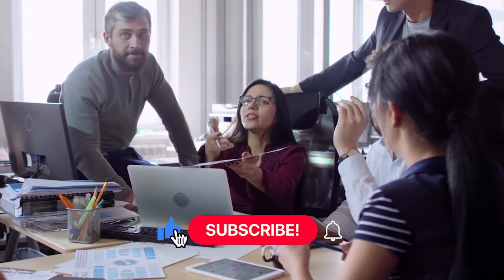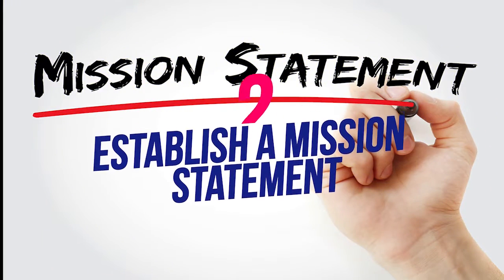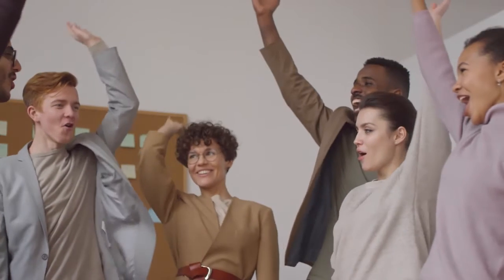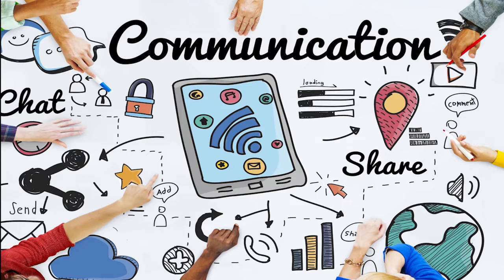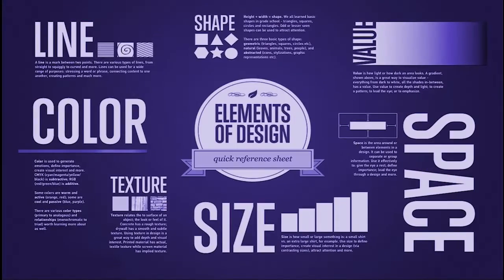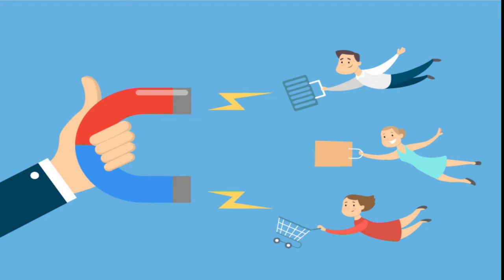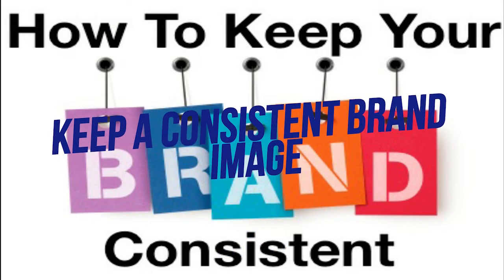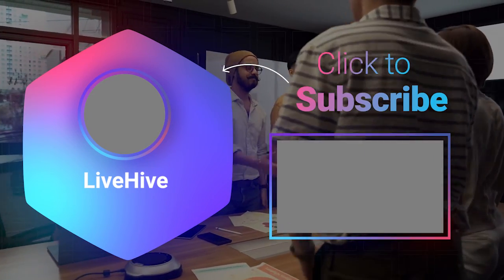How to Create a Brand Message That Everyone Will Remember?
Welcome to Live Hive Channel! Live Hive is a channel that helps Small to Medium Sized Enterprises (SMEs) utilize branded games to maximize their sales and marketing efforts.

The current advertising landscape, along with its opportunities, offers several challenges to advertisers as well. By having an impactful brand, your company can have a memorable identity that encourages consumers to buy from you. Your branding also supports your marketing and advertising effort, as well as brings pride to your employees. All of the benefits can only come by building an impactful brand. Today, we will be looking for the steps to create an impactful brand message.

Our channel features discussions of the SMEs competing with multinationals that aim to serve low-cost but high-engagement Pay Per Click (PPC) and Cost Per Acquisition (CPA). Live Hive will feature videos on business and product development to give better insights on products and services for our viewers. We will show you videos that will challenge traditional PPC and CPA marketing.

These videos will help you attract and retain audiences through sticky-white label games that result in a lead generation. This is one of the unique ways to reach customers, through B2B Marketing by using the benefits of gamification. We will provide you videos on how to execute the power of word of mouth to reach customers but we also believe that there will be less talk by providing good content marketing, digital marketing, and email marketing. We understand that we need a higher ROI from the amount we are spending on Digital Marketing Agency and Social Media Marketing Agency that is why we will feature videos that will show you the estimated increase Compounded Annual Growth Rate (CAGR) through 2025.

Additionally, Live Hive will feature the benefits of seamless plugins and links for social, website, cart, and email by collaborating with a chatbot agency.

We invite you to join our business-savvy community and interact with us by commenting on your thoughts on our discussion videos and providing your insights.

Check out these discussions on our channel compiled by entrepreneurs for aspiring entrepreneurs.